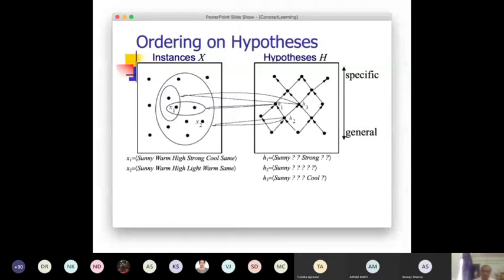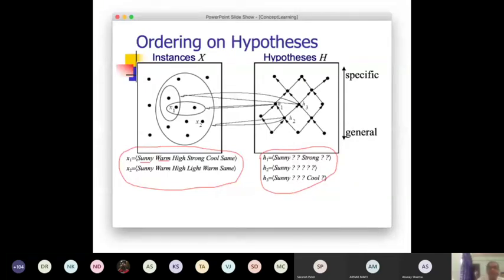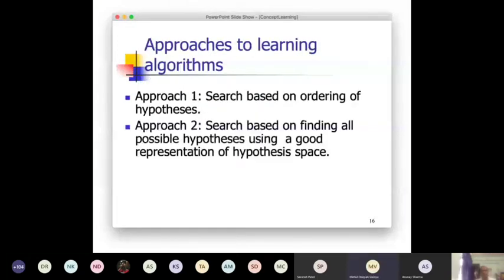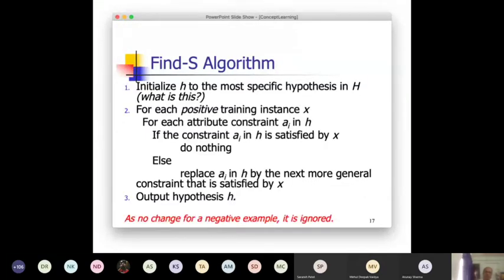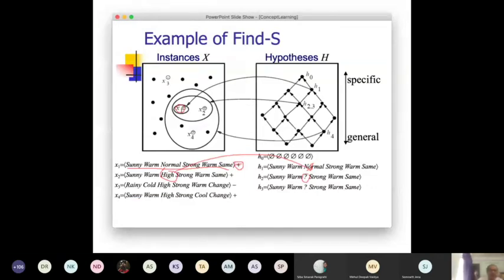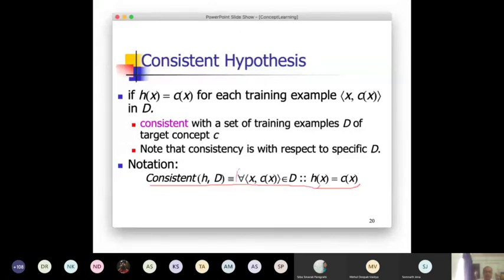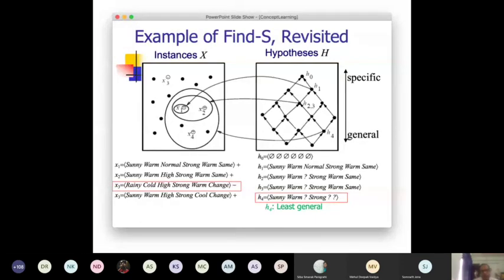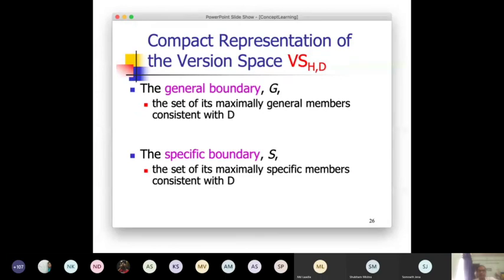Concept Learning - Part II